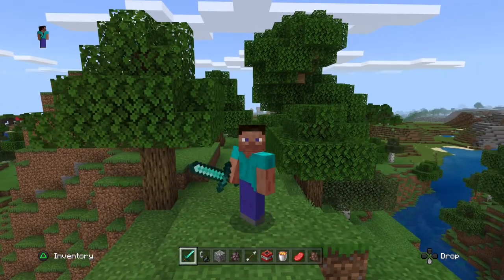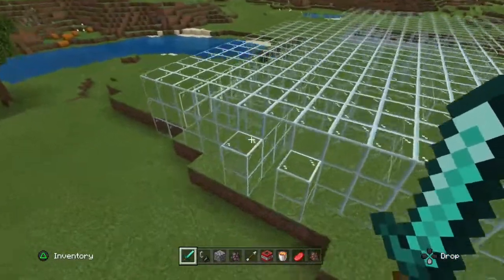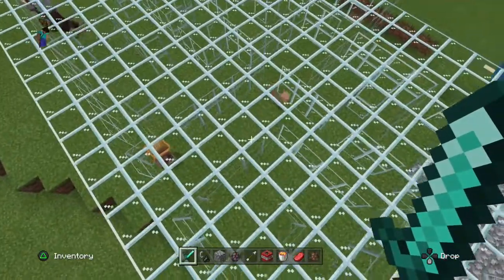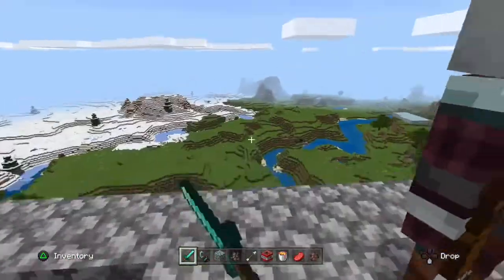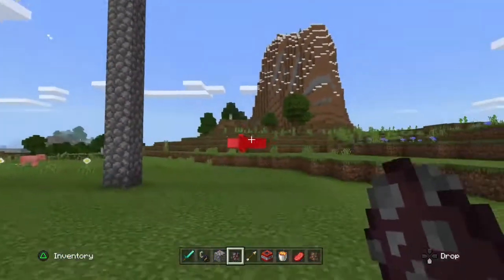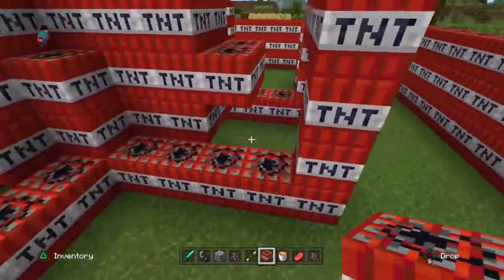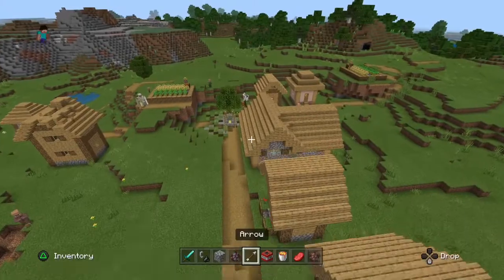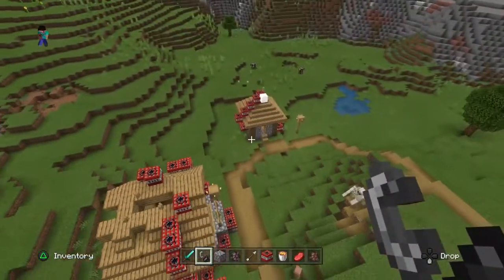3 Very fun things to do in Minecraft when you are bored: Creative version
This video is perfect for you if you are bored at home and also play Minecraft.